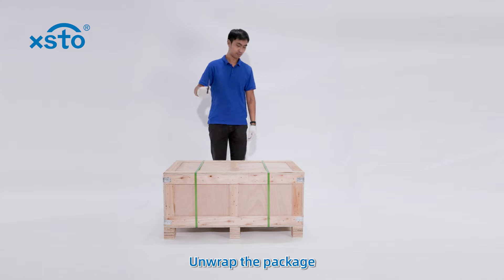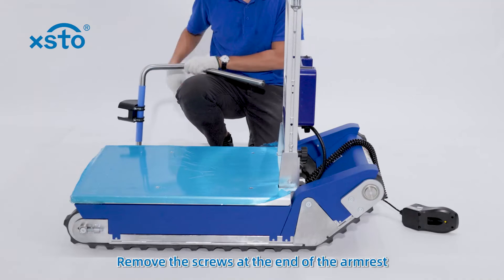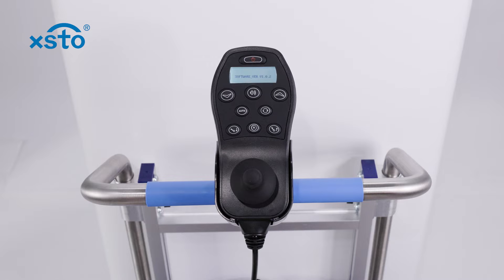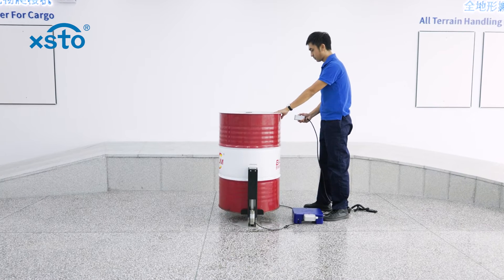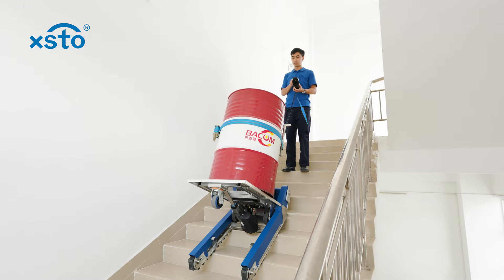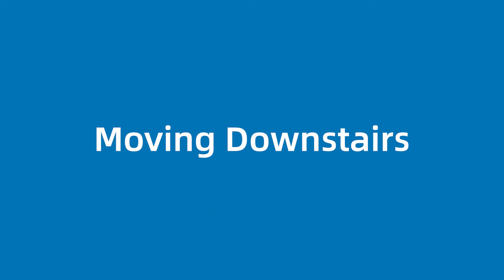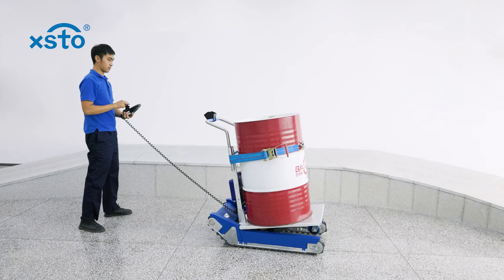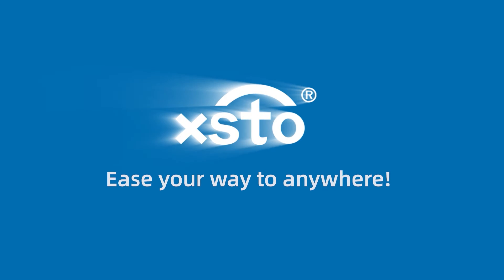XSTO CT310 Automatic Stair Climbing Dolly Training Tutorial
In this video, we show you how to use XSTO CT310 automatic stair climbing dolly to move heavy loads on stairs step by step.

If you are still wondering how to use XSTO CT310 automatic stair climber, you are in the right place.

Here it is the chapters:
00:00~00:10 Structure Instruction
00:11~00:48 Take Out the Accessories
00:49~00:57 Take Out the Parts
00:58~01:25 Install the Handrail
01:26~01:50 Install the Joystick and Battery Fuse
01:51~01:59 Adjust Handrial and Install Joystick
2:00~3:03 Joystick Operation
3:04~3:28  Load and Unload Cargo
3:29~4:50 Moving Upstairs
4:51~ 5:06 Turning in the Stair Corner
5:07~6:02 Moving Downstairs
6:03~6:18 Moving On Flat Surface
6:19~7:05 Notice